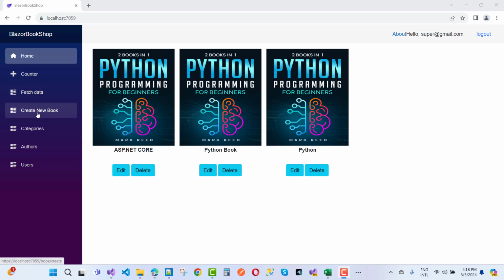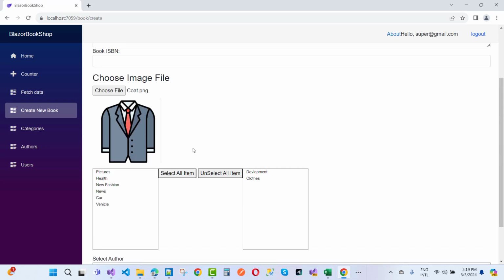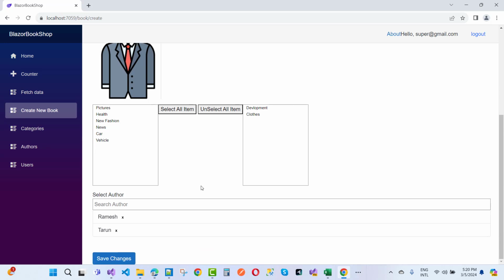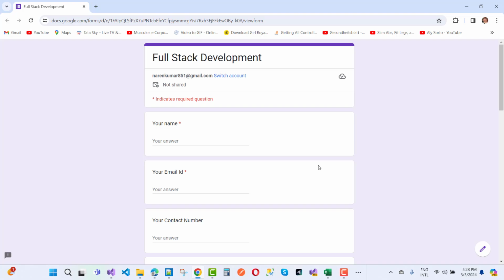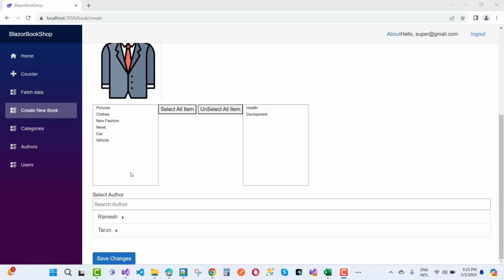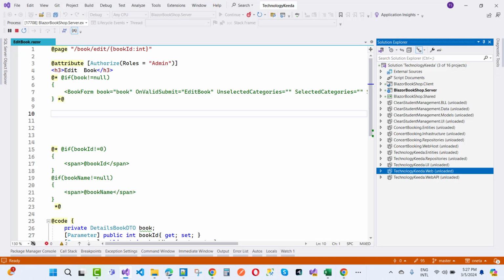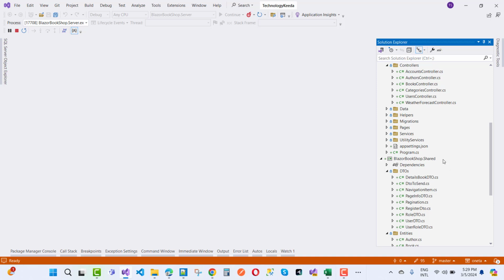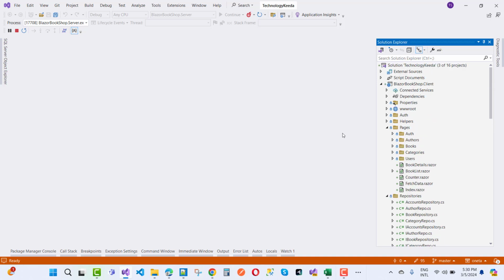Complete Book Project in Microsoft Blazor WASM | ASP.NET CORE RESTful API